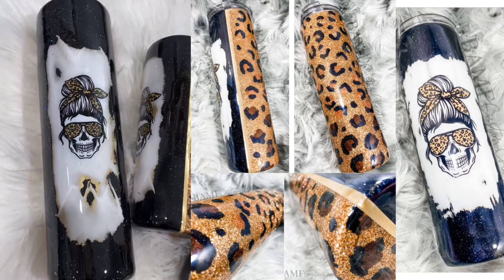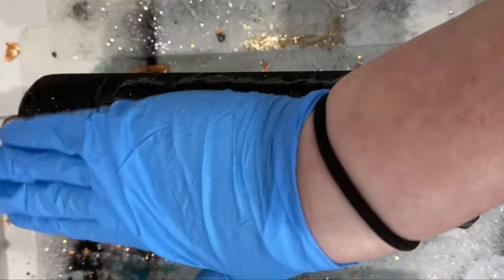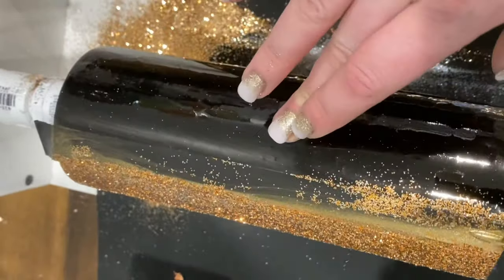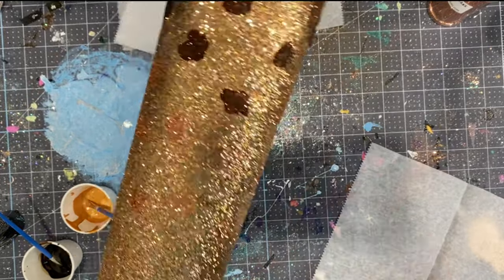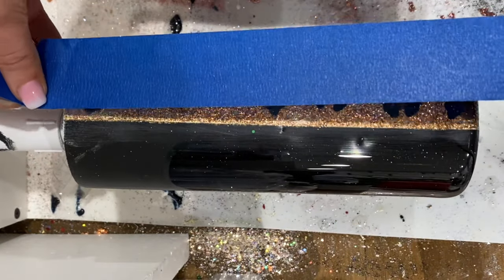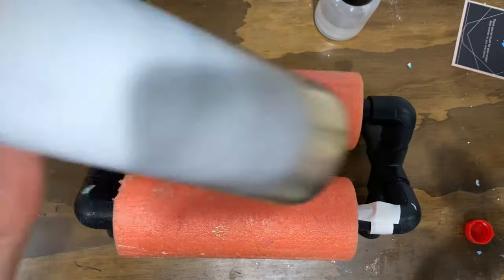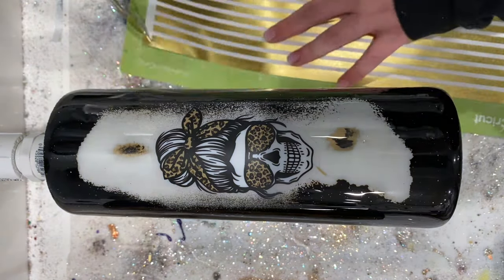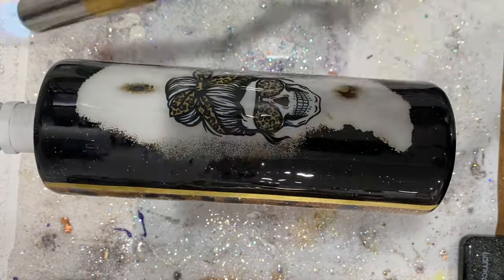Glitter Leopard Distressed Skull Split Epoxy Tumbler: My Best Selling Tumbler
Thank you so so much for watching! I hope this tutorial helps you create something beautiful.

I would never recommend any products or materials that I do not personally use and love. All opinions expressed by me are opinions of my own free will and are only my opinions.

Most supplies for my tutorials can be found

Glitter: basic blackboard, matse, cleopatra, tabby, espresso from peachyoliveglitters.com
Electrical tape
Medicine Cups
Popsicle Sticks
Nitrile Powder Free Gloves
My favorite gloves
Precut wax sheets
Regular Acrylic Paint
Metallic Acrylic Paint
Dixie Cups
Paint brushes
Baby wipes
91% alcohol
Push top liquid dispenser
Cotton rounds
Painters tape